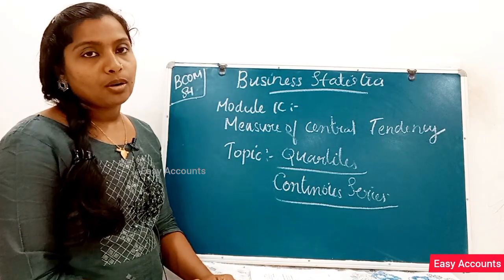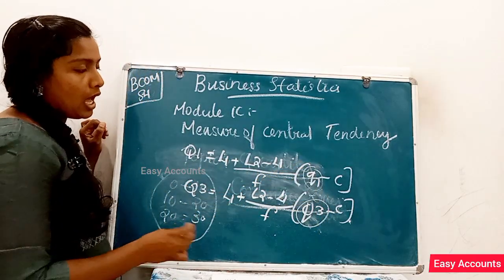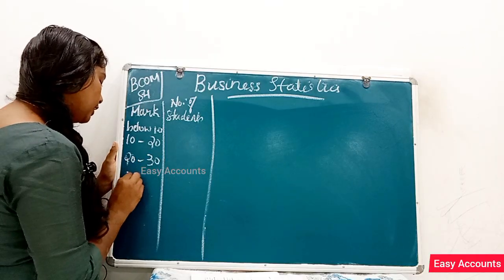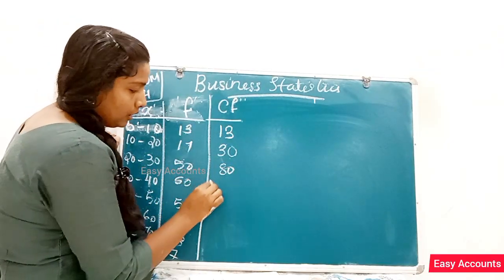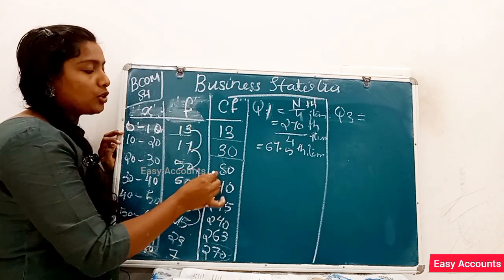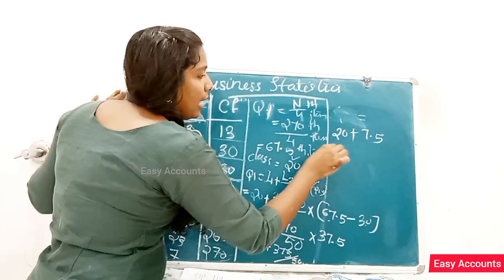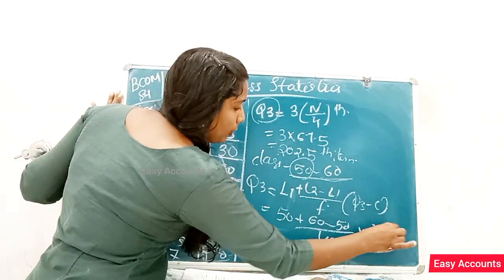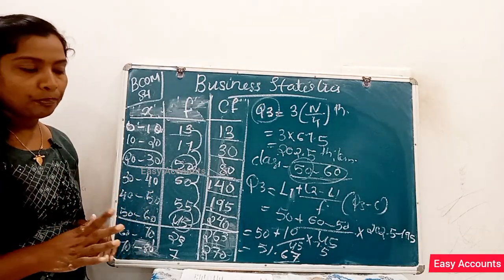Degree 4th Sem| STATISTICS | Module -1(C)(Part-03)| Measure of central tendency | Easy Accounts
Degree 4th Semester | Statistics | Module-1(C) (Part-03) | Measure of central tendency | Quartiles Continuous series | Easy Accounts |

Class          :Degree 4th Semester
Subject       : Business Statistics
Module       :Module-1(C) (Part-03)
Chapter      :Measure of central tendency
Topic          :Quartiles
Sub Topic : Continuous series

By,
Easy Accounts